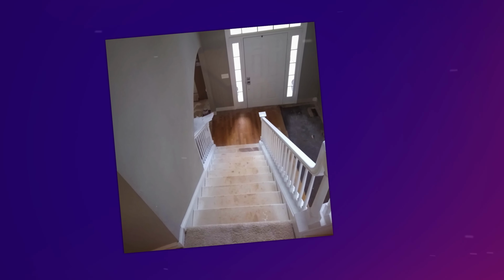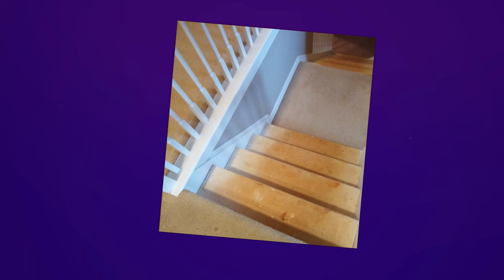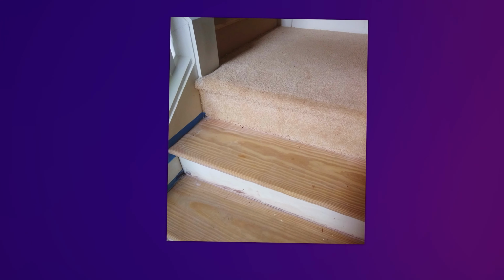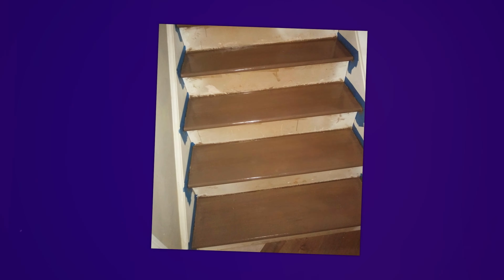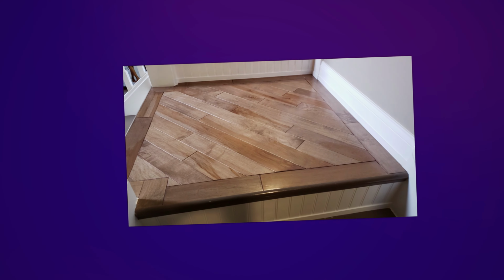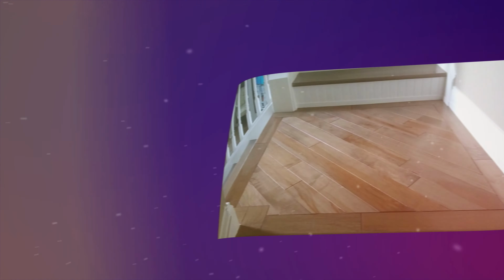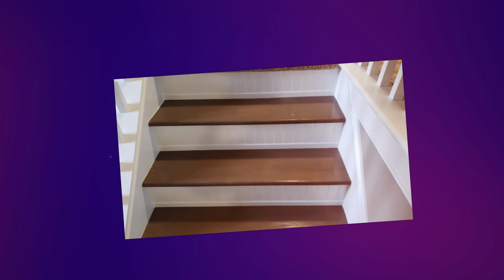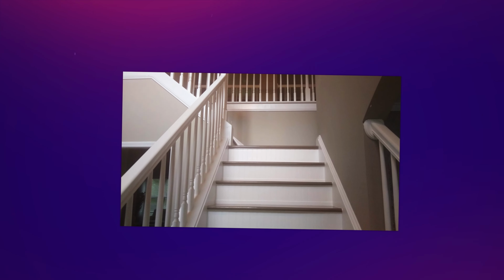Our SUPER LOW Cost 🤑 DIY $150 Stairs Makeover❤️❤️❤️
Why give the professionals the big bucks, when you can do it yourself for a fraction of the cost. Learn how you can makeover your stairs!

Love the music?

Where We Bought It
- Paint for stair railing - Behr Ultra Pure White from Home Depot
- Sander and sanding paper - Home Depot
- Stain - Behr from Home Depot
- White wainscoting for the stair risers and a MDF modern trim moulding - Home Depot
- Bullnose stair trim for the two landings - Amazon
- Engineered Hardwood for first landing -  Reallycheapfloors.com